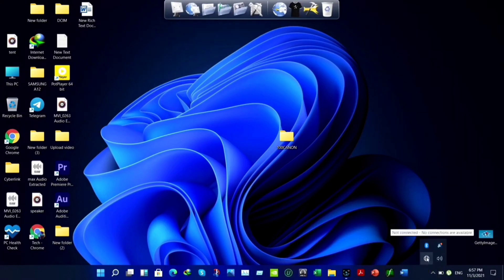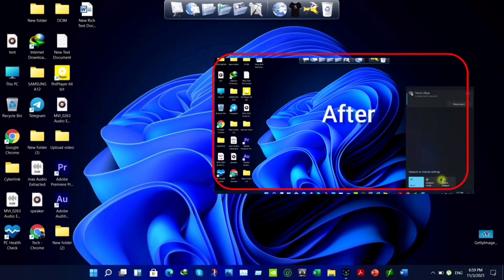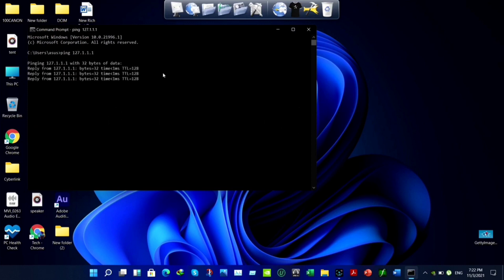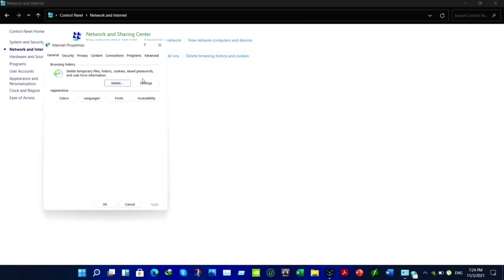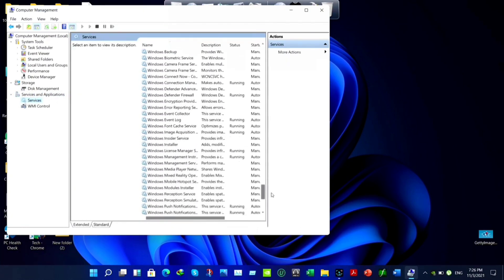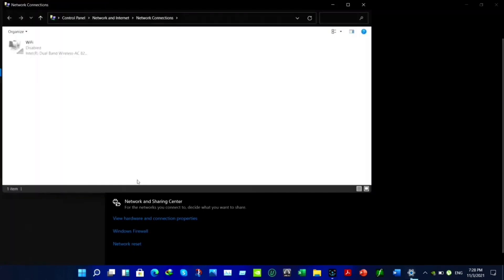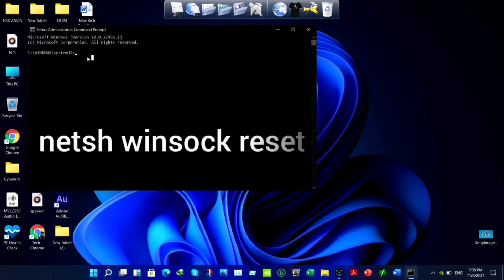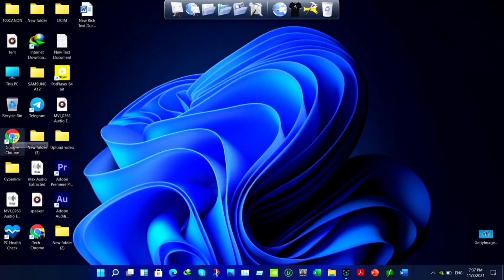Fix: WiFi Not Showing in Settings On Windows 11/10/7/ |Fix Missing WiFi issues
if your laptop is not showing wifi networks windows 11 or wifi not working on laptop windows 10
or even if your windows 10 no wifi shows option only ethernet option. watch and learn every step that I showed in this video to find out windows 10 or 11 not showing available networks. my laptop has the wifi missing issues from network connections and was not showing wifi in network connections. to solve the problem I followed some troubleshooting processes to get the wifi option in windows 11. even if it shows you on your Windows 10 no wifi option only airplane mode. watch the full video to  \wifi is disappear on laptop windows and
windows 10 no wifi option only ethernet. this video also goes to the Wi-Fi icon missing on Windows 10/11, WiFi Network Not Showing Up on Computer [Best Fixes] - Driver Easy, Fix a Missing Wi-Fi Option in Windows 11,